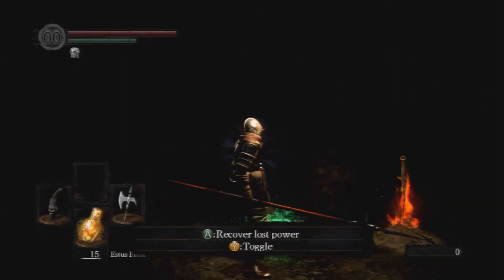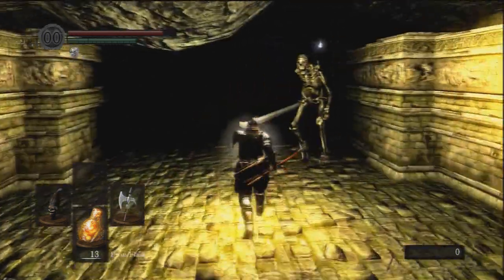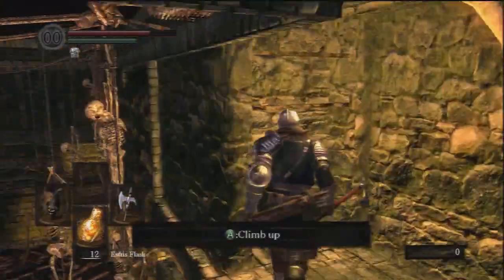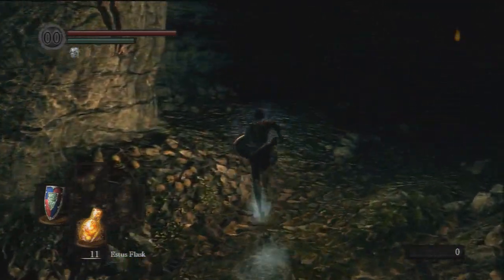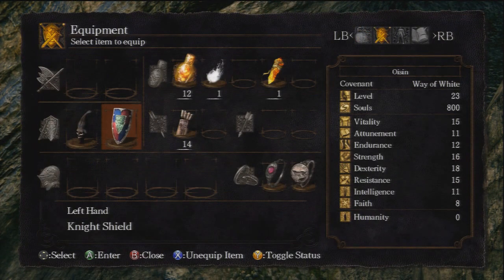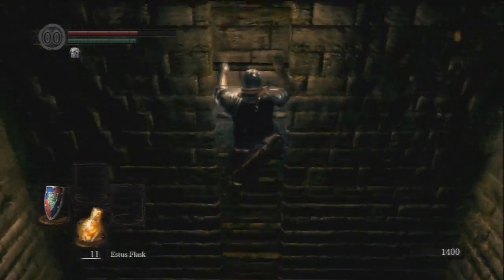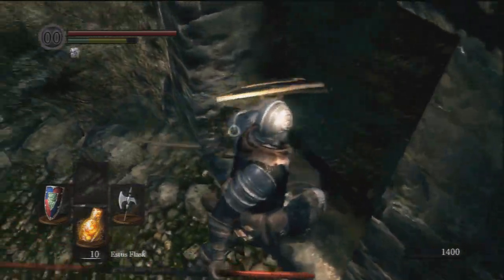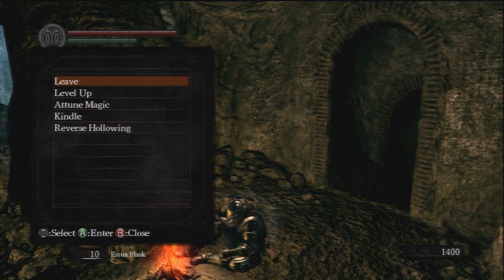How to get out of The Tomb Of Giants in Dark Souls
I had trouble, so I thought I'd make a video to help out anyone else.

If the bridge is flipped, there's a secret wall in the room containing the stairs near the bridge that you can smash . Google it.

PLEASE SHOW MERCY AND DONT ASK ME WHY THE BRIDGE IS FLIPPED. WHY DOES NO ONE READ THE DESCRIPTION OR PINNED COMMENT BEFORE ASKING IN THEIR OWN COMMENT? WHY DO YOU SCROLL PAST THE ANSWER TO YOUR QUESTION TO ASK YOUR QUESTION? WHY? WHY?!